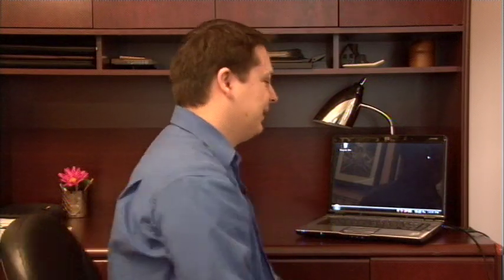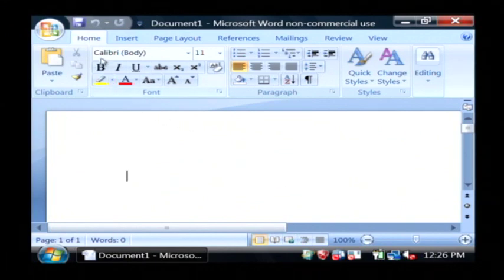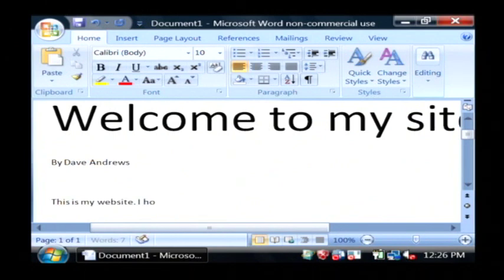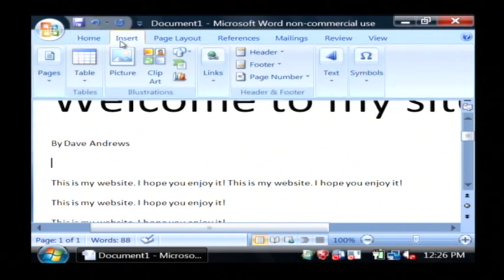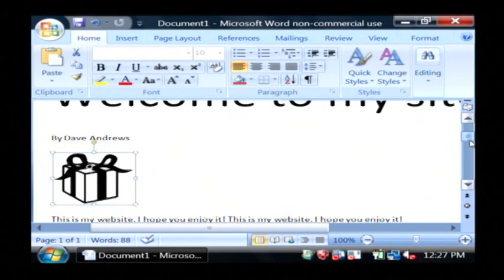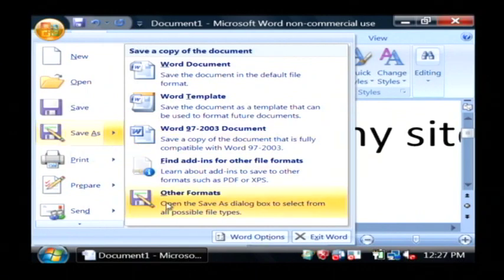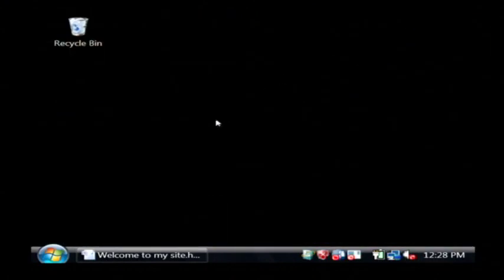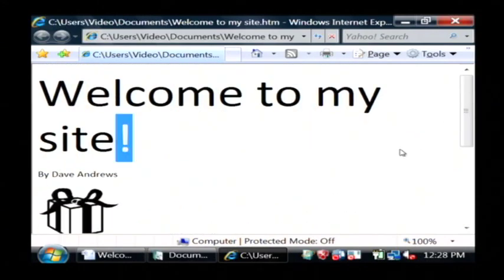Computer Software & Tech Support : How to Design a Web Page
When using Microsoft Word to design a Web page, make a header, add some text, and insert images. Find out how to save a Microsoft Word document as a Web page with help from a software developer in this free video on Web design.